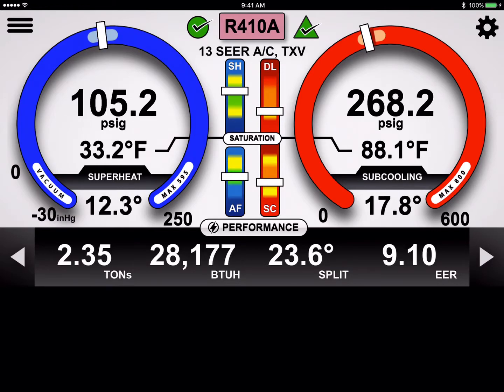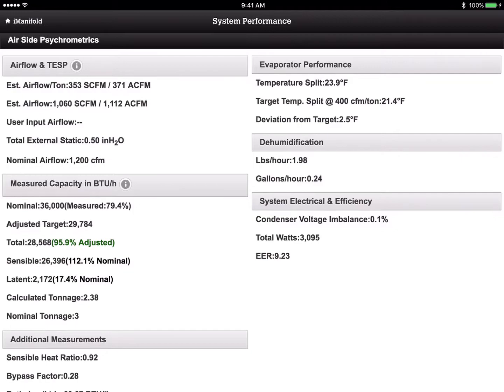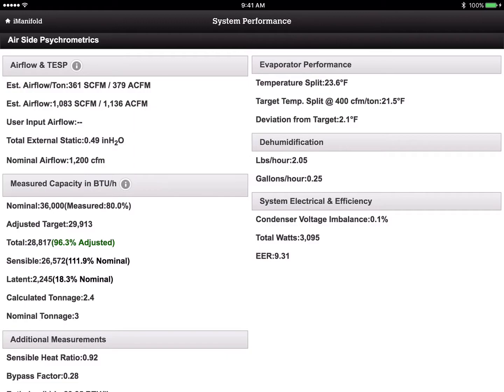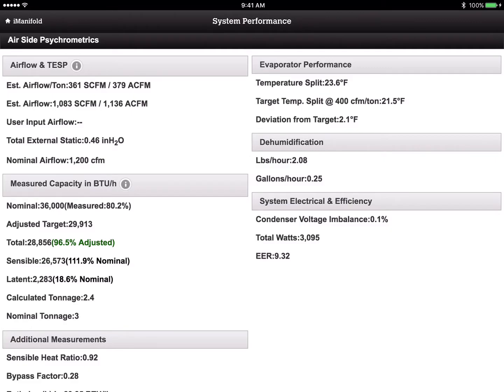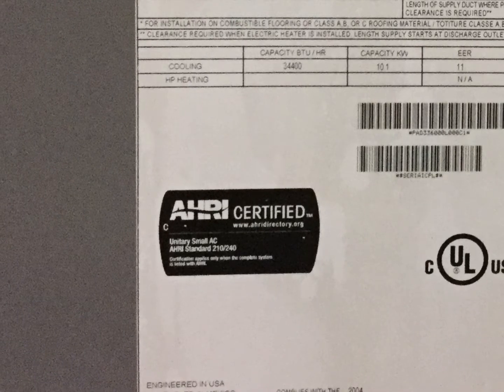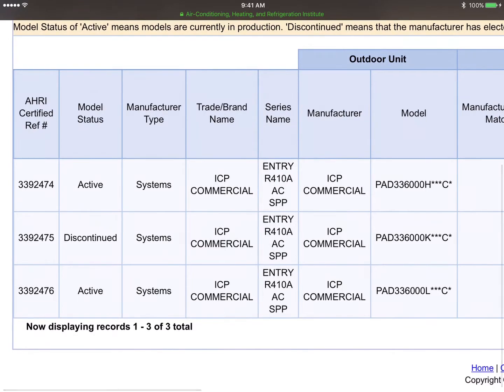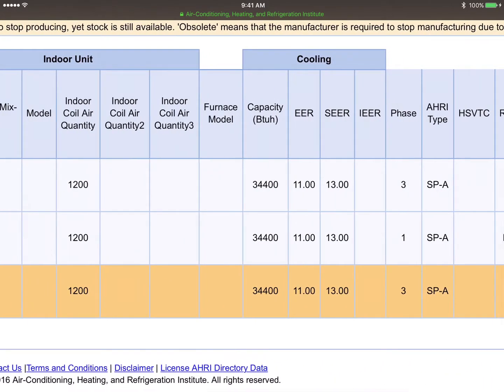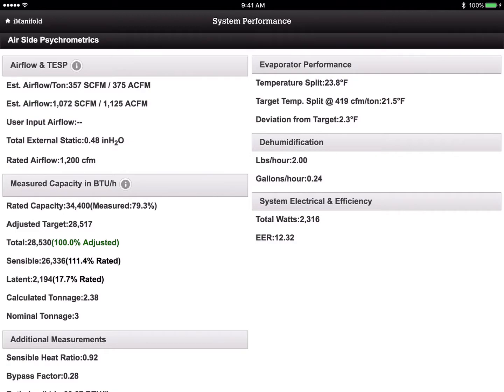iManifold and the AHRI Directory of Certified Performance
How to pull manufacturer information into the iManifold application for more accurate capacity calculations.